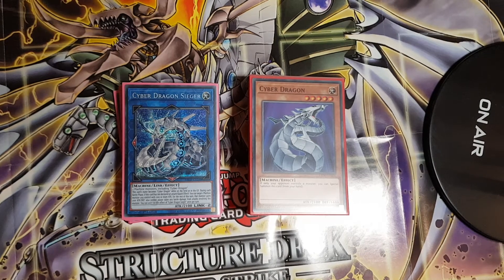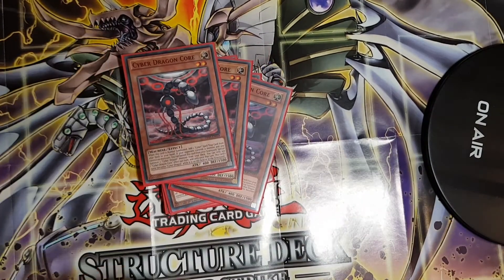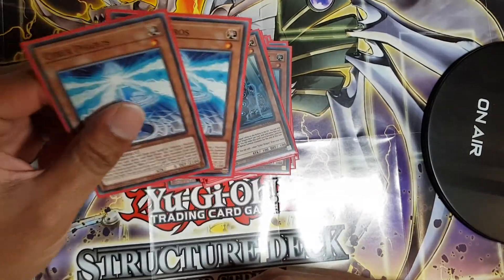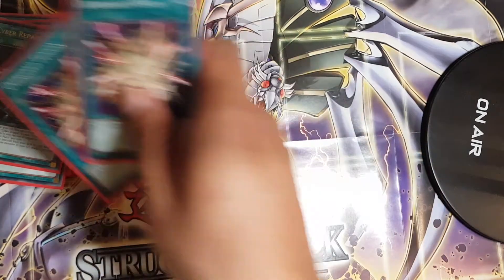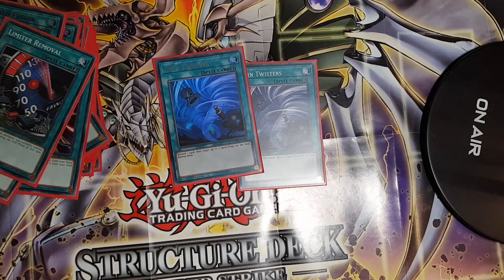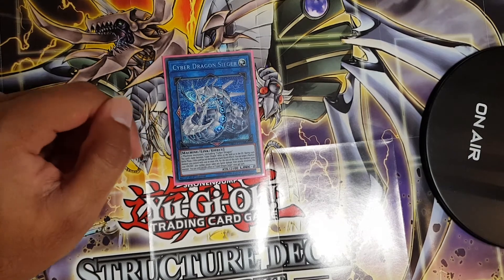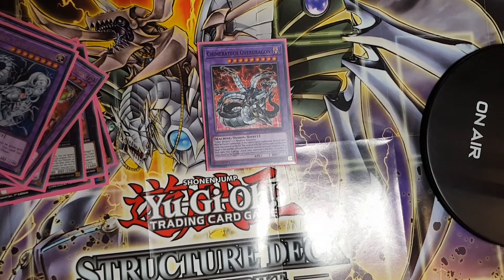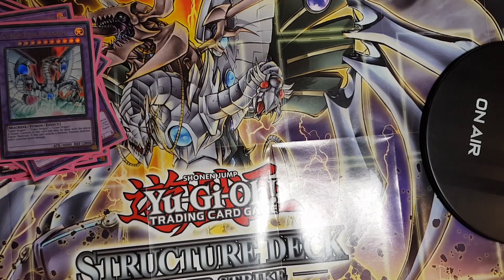2021 Competitive Budget Cyber Dragon Deck